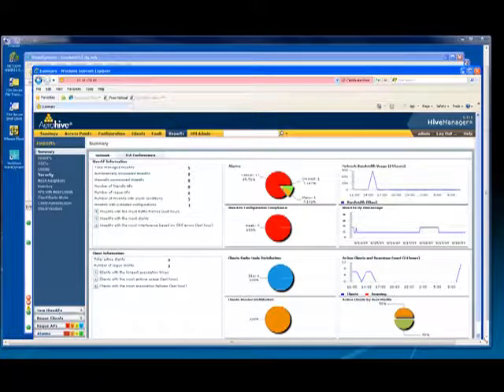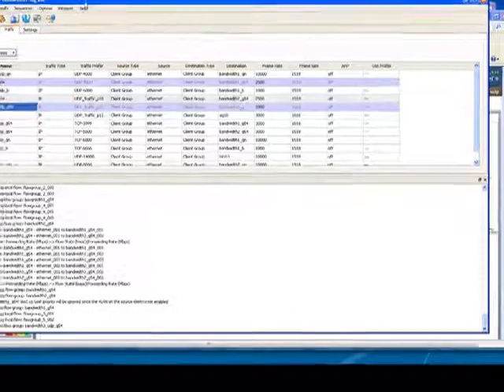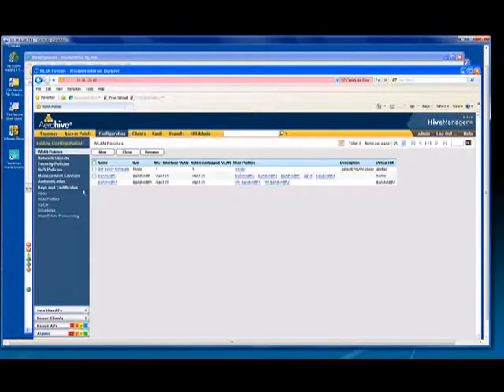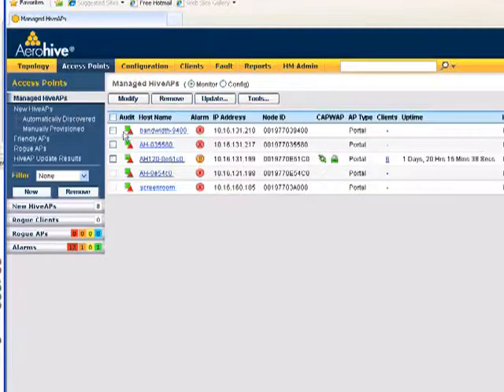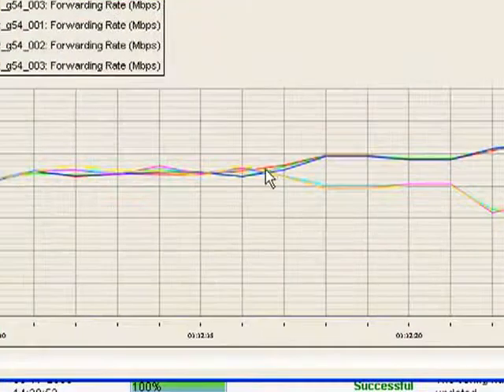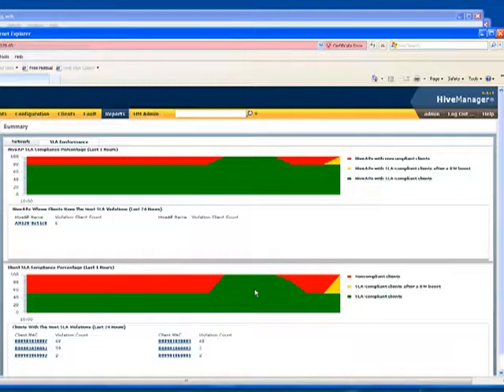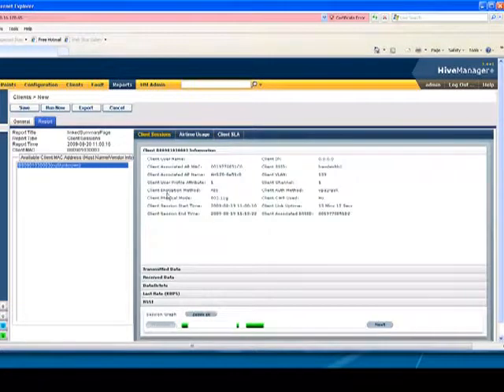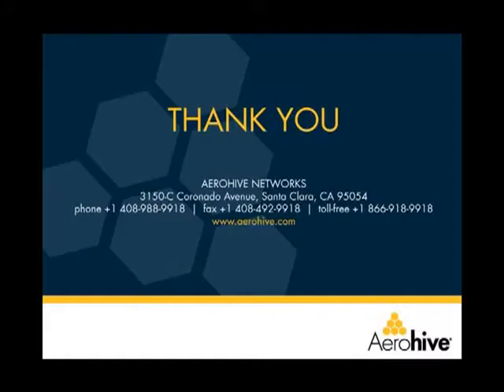AEROHIVE: SLA Compliance Solution with Performance Sentinel and Airtime Boost